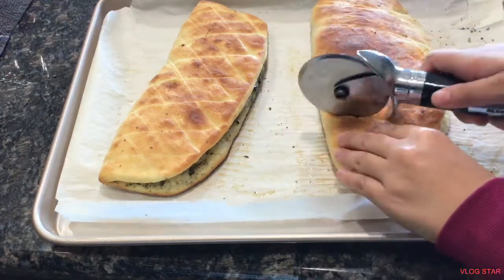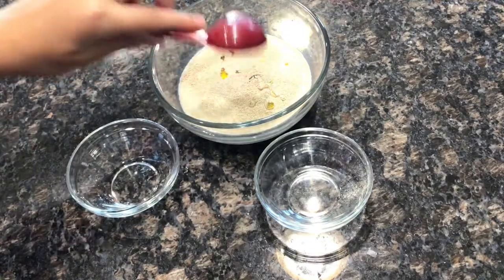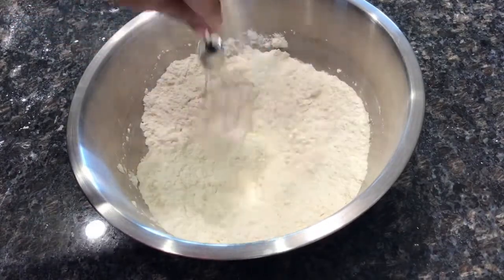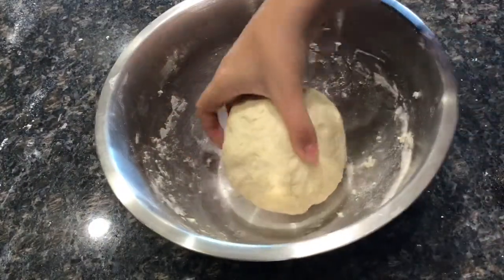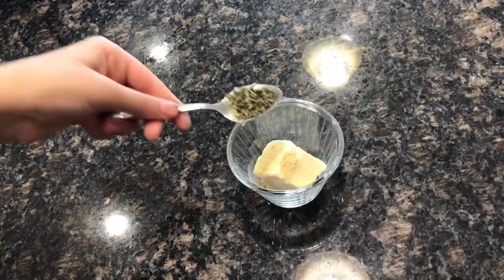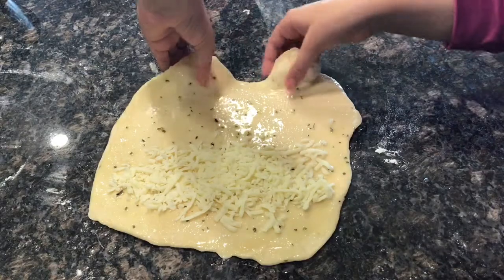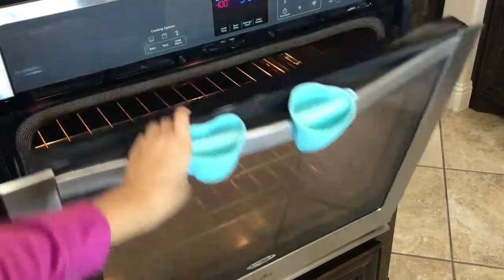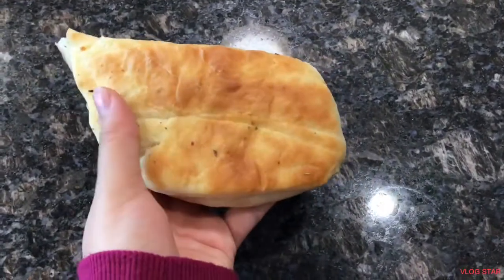The BEST stuffed Garlic bread! SO FLUFFY,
Ingredients:
3/4 cup warm milk
2 cups flour
2 tbsp olive oil or butter
Pinch of salt
1 tbsp garlic
Some oregano
 For the butter mixture
2 tbsp butter
Oregano
Salt
And garlic powder or real garlic